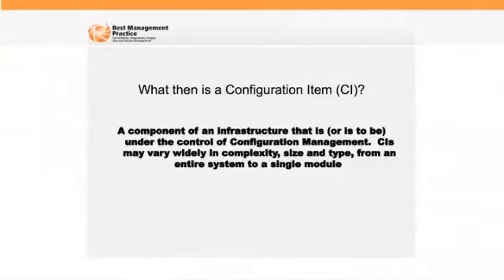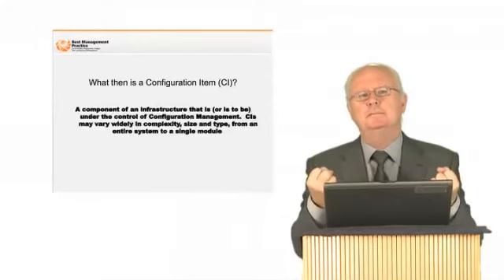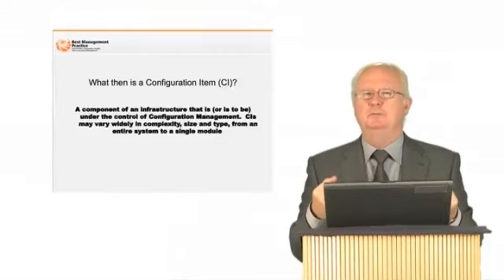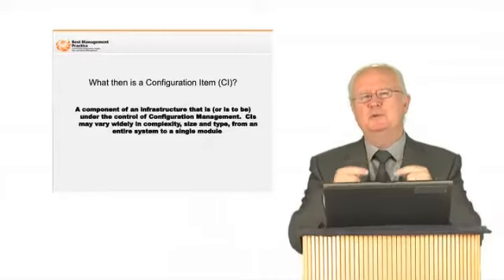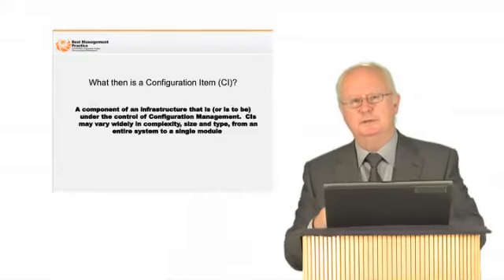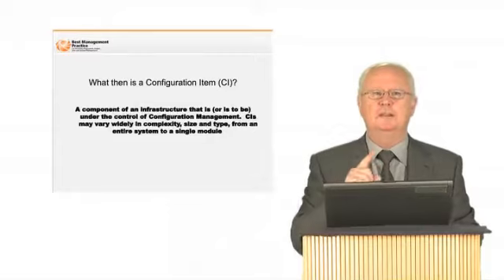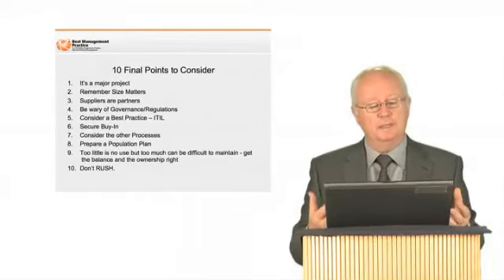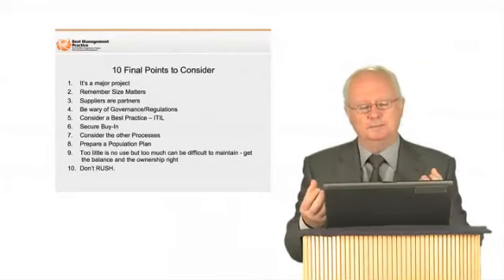Virtual Conference ITIL CMDB